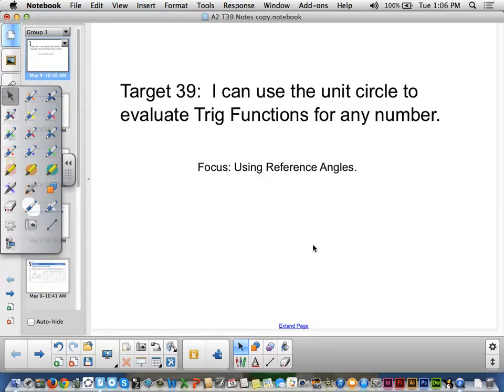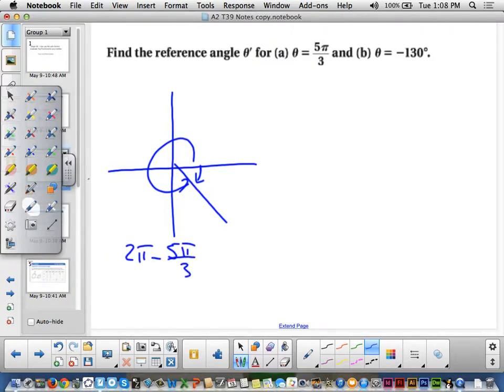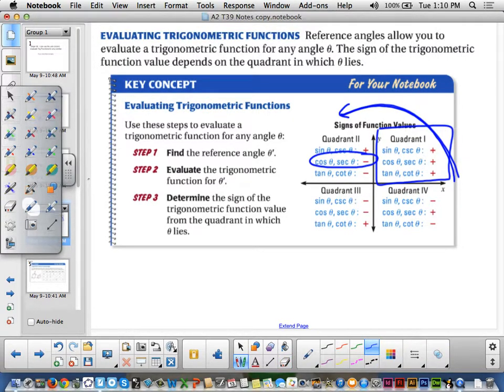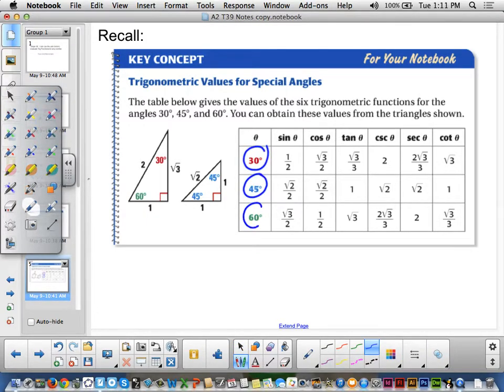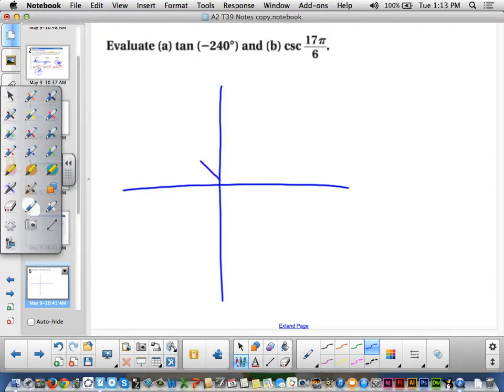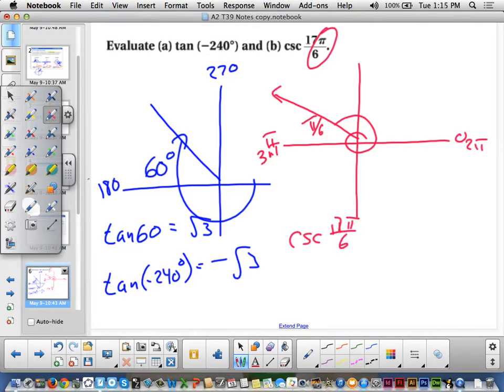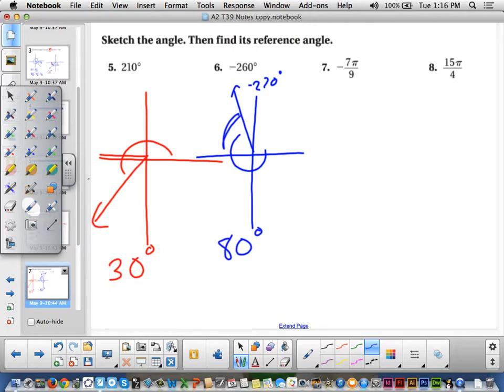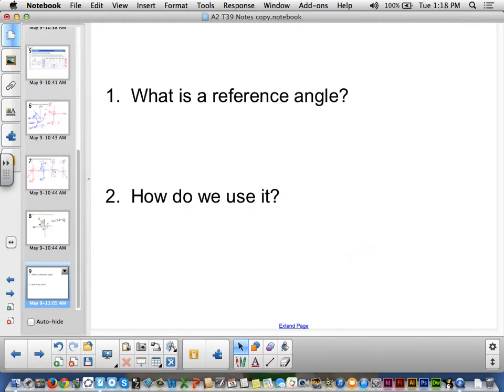T39 2 I can use the unit circle to evaluate trigonometric functions for any number